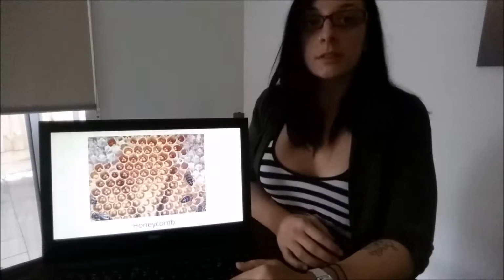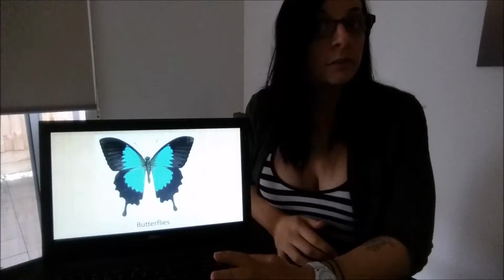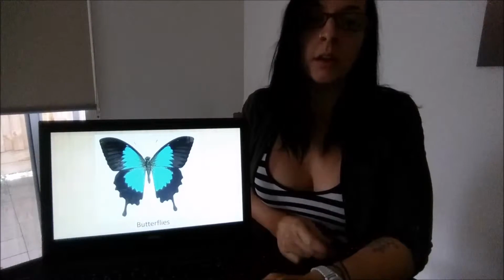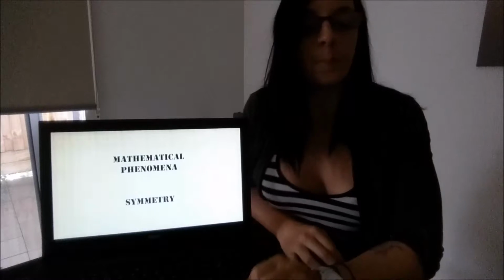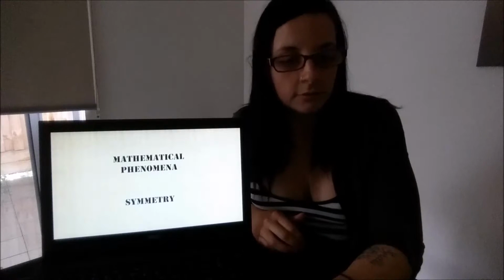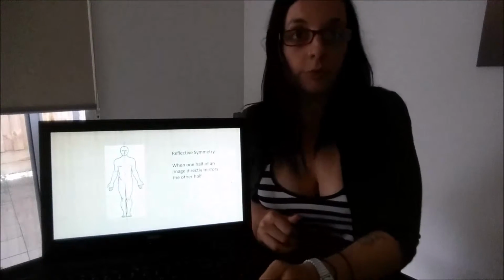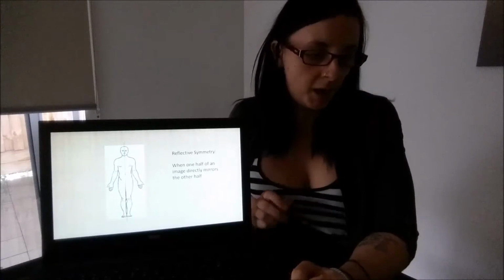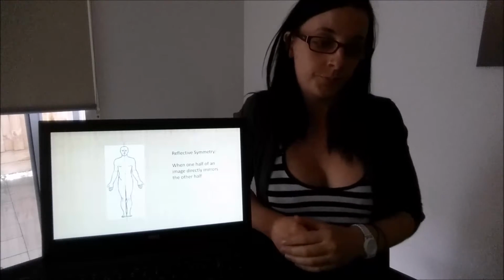Symmetry Presentation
Swinburne Online